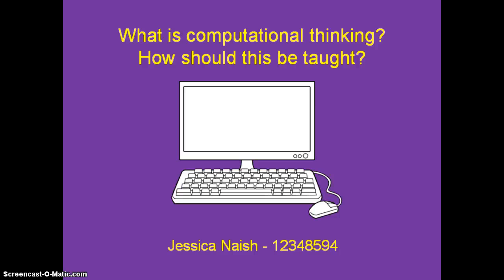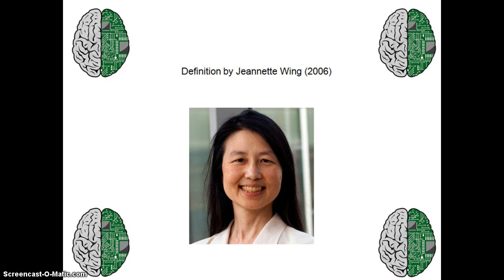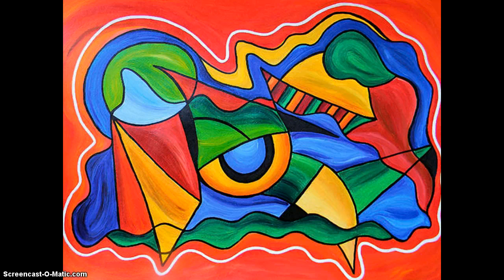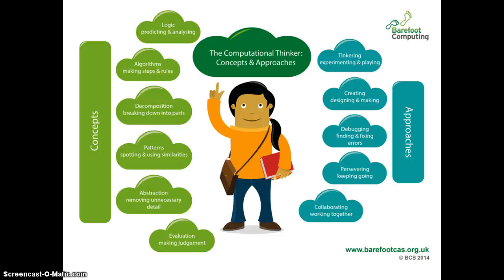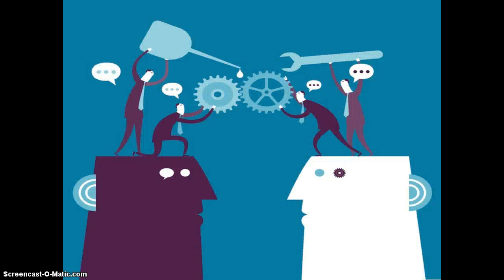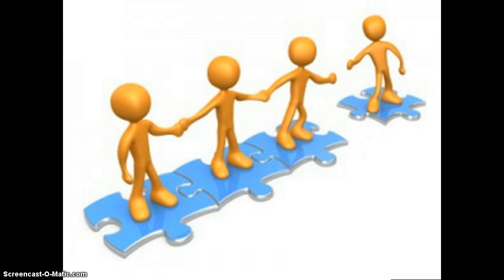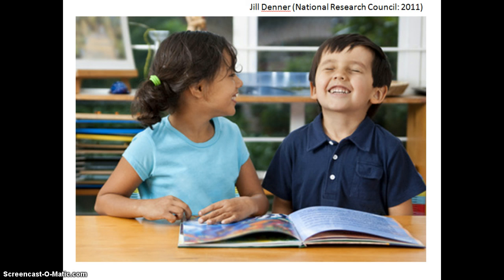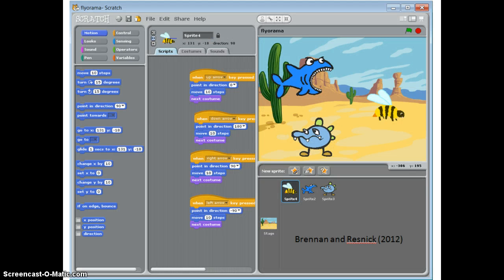Computational thinking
Computing assignment for computing and foundation subject module